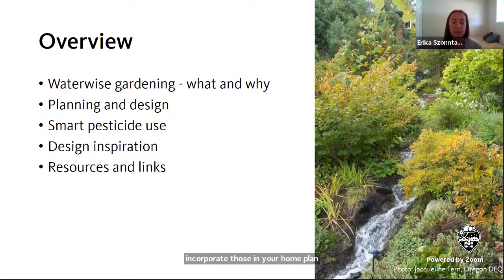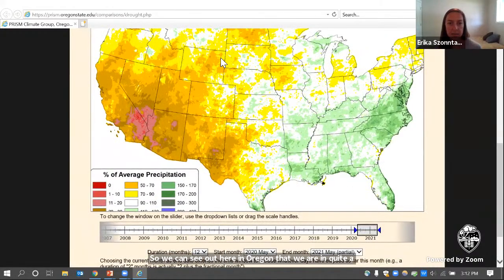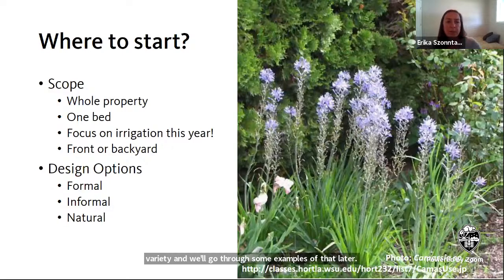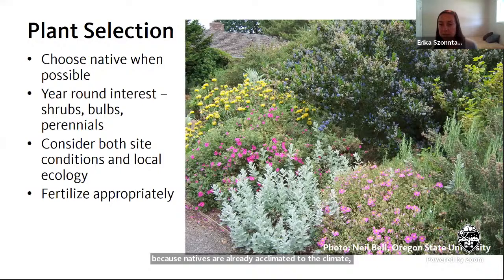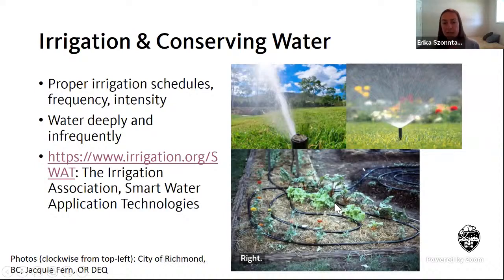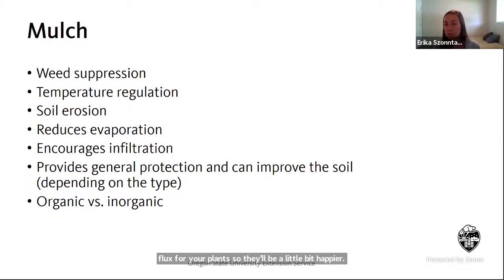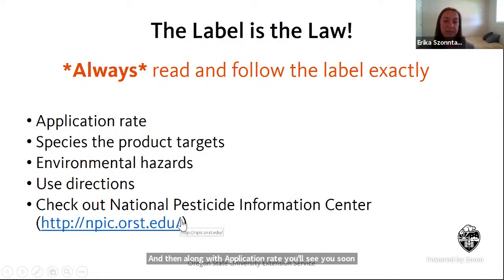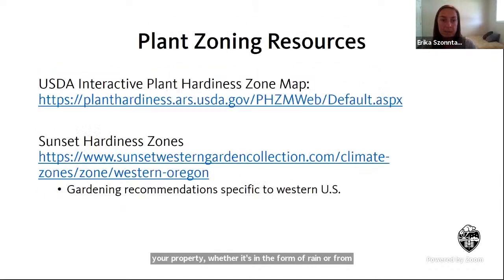Water-wise gardening | Master Gardeners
You can save time and money, plus be a local watershed and natural resources steward, right from your own backyard! In this class on waterwise gardening, we’ll cover basic xeriscape principles, including planning and design, and how to conserve water while maintaining a beautiful landscape. We’ll also take a look at how to make smart choices regarding pest management practices to protect local water resources. We’ll have plenty of examples of waterwise designs (including pesticide-free) to inspire you to implement some of these practices.